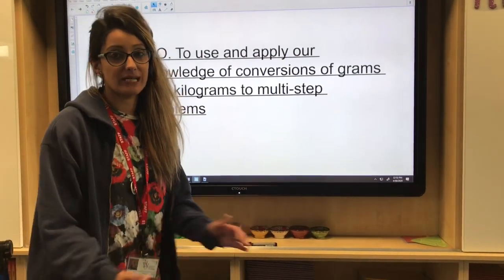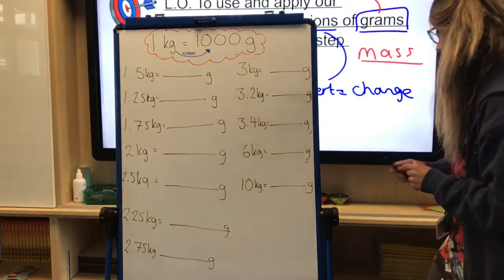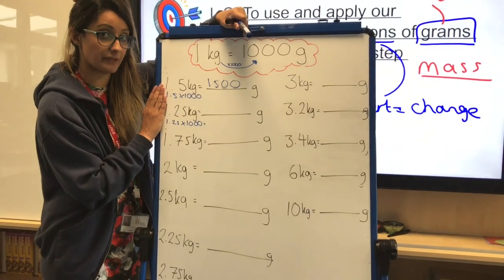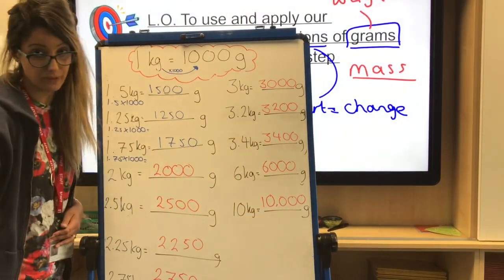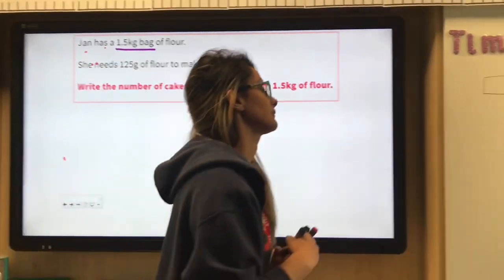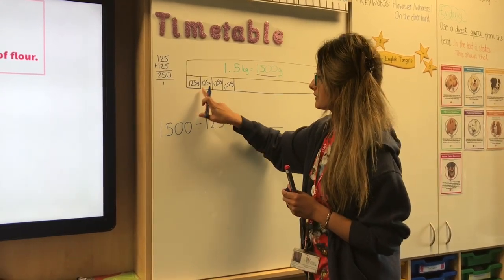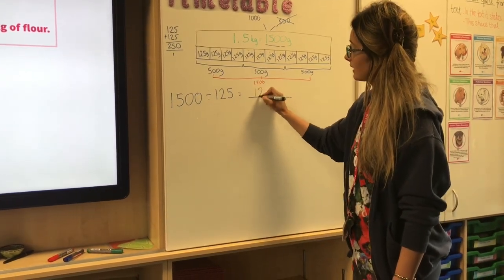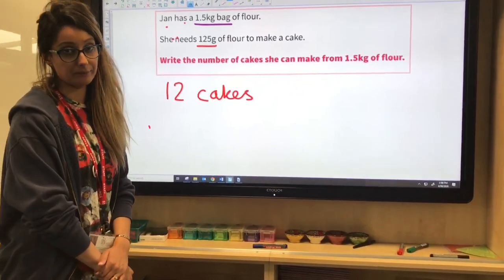Year 6 Math - Problems involving mass with Mrs G and Miss M